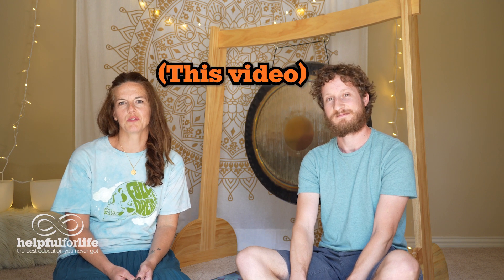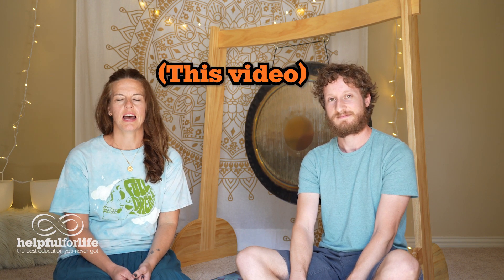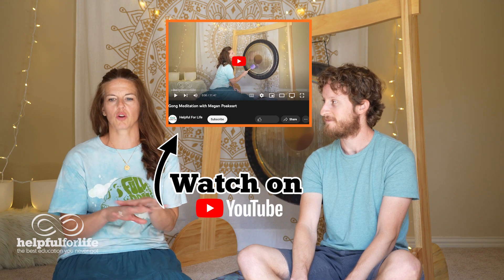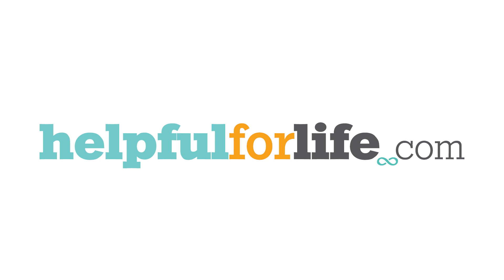9-minute Meditation to Ground, Clear, and Restore Energy with Megan Poakeart of Zenzero Yoga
Introducing a new collab we’re super stoked for… meditations with Megan Poakeart of Zenzero Yoga 🧠☮️

First up, we have a 9-minute meditation to Ground, Clear, & Restore 🗿👓🧘‍♀️

For day or night, the purpose of this meditation practice is to ground or calm our energy, clear any negative thoughts, and bring in some good calming energy.